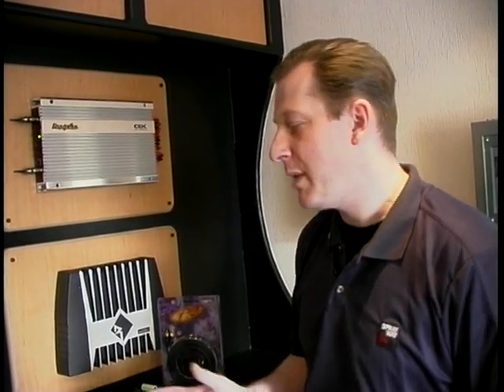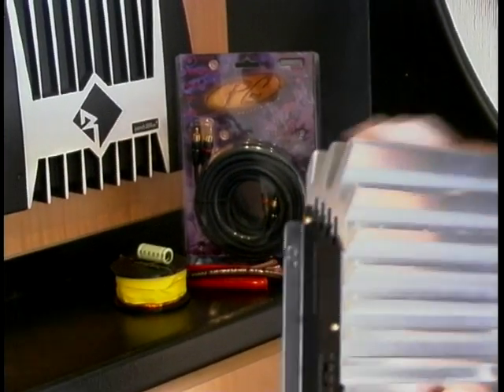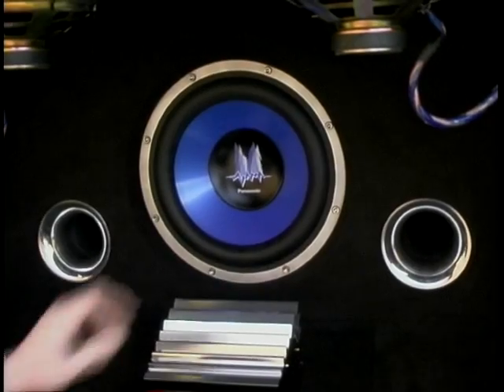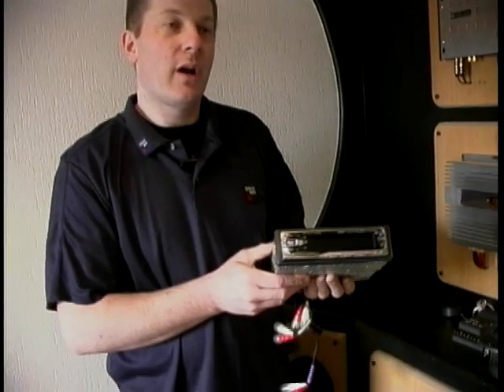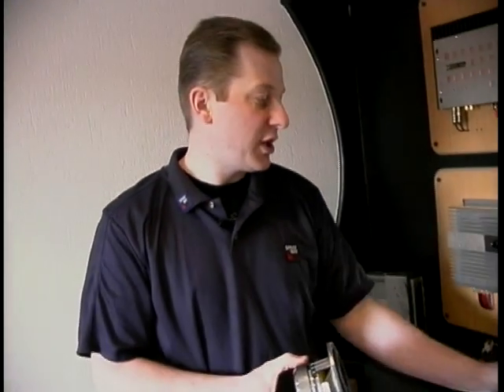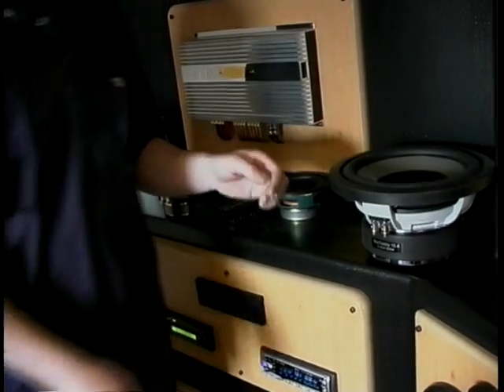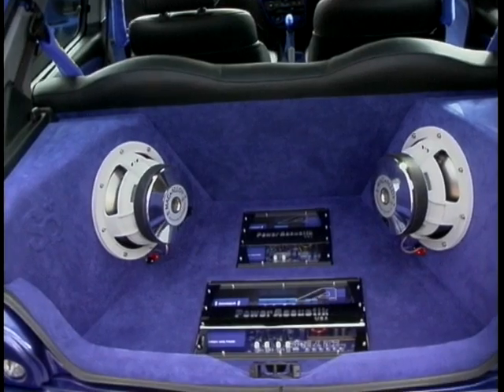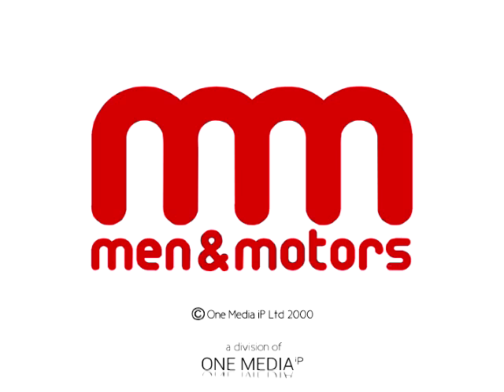In Car Entertainment - Speakers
Phil Leach shows us some possible speaker upgrades